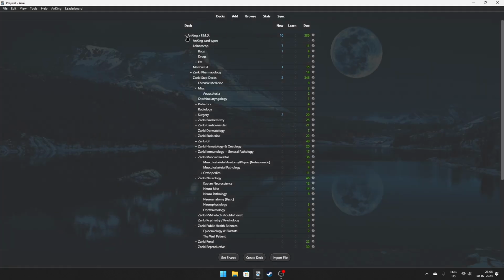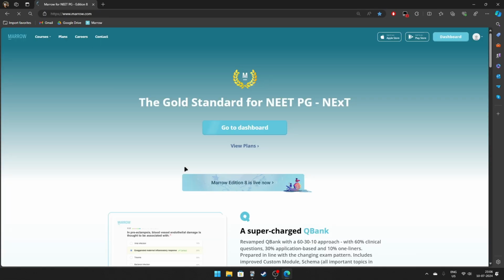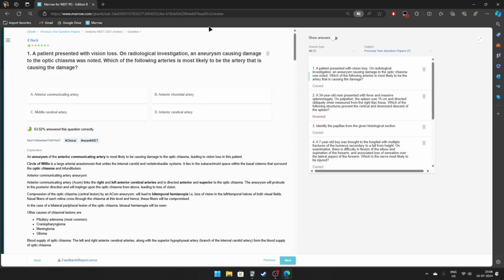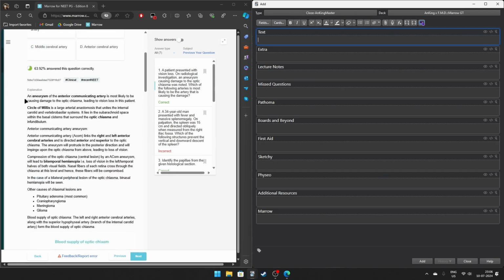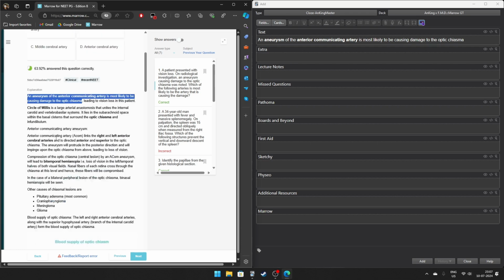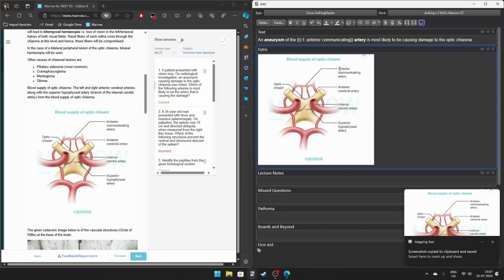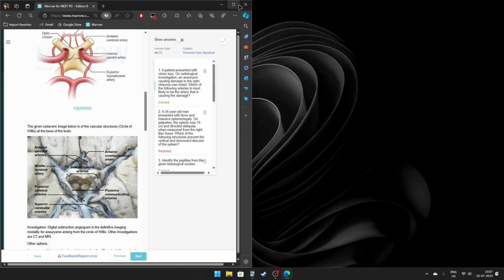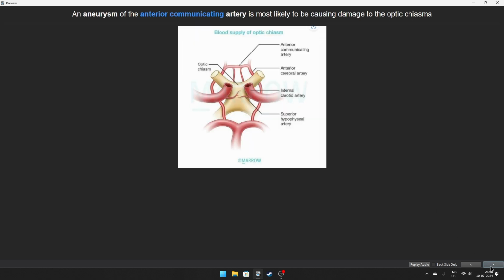How to make Anki cards from Marrow Qbank - A Simple Guide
This is a short video outlining the process of making flashcards for Anki on PC/Mac using the Marrow Qbank. You may use any Qbank for making cards.